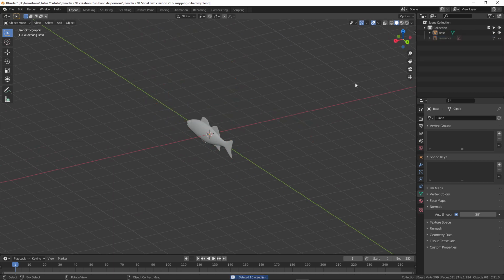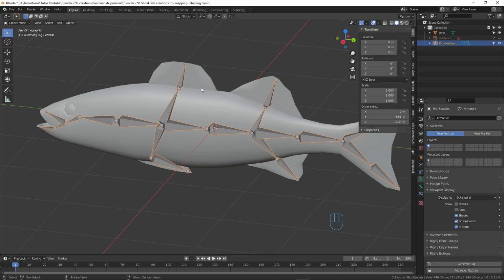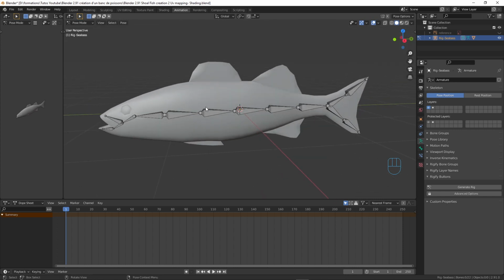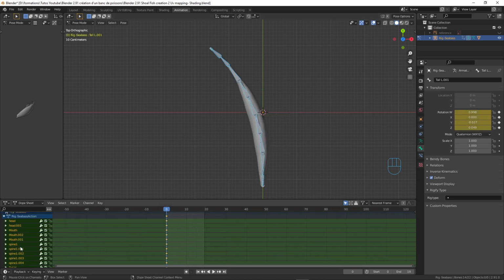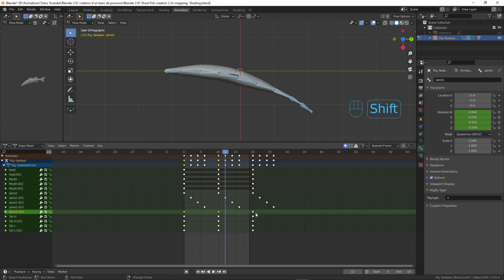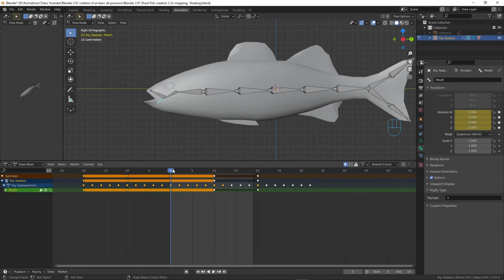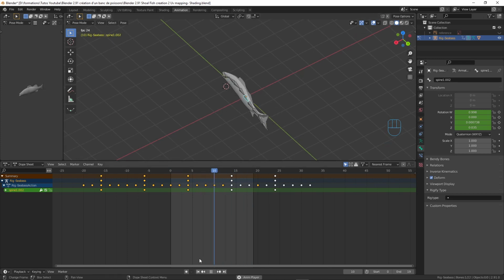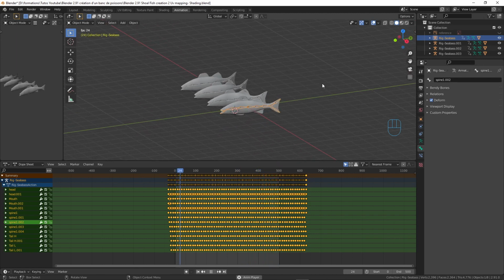Blender 2 91 Shoal Fish creation 3 Rigging Animation